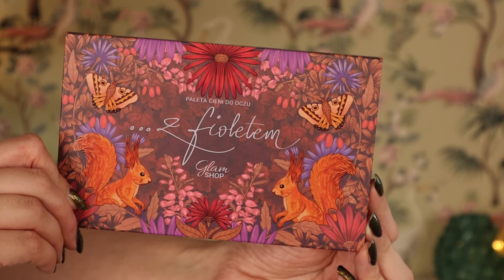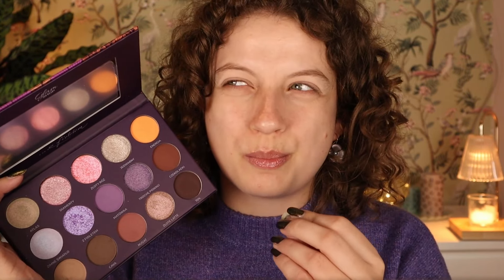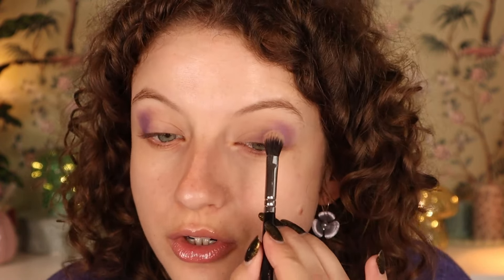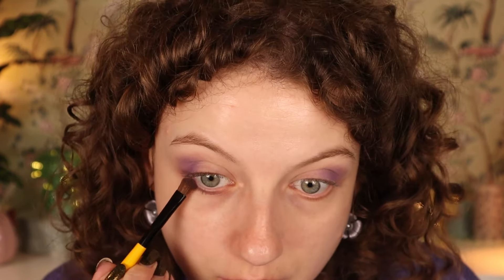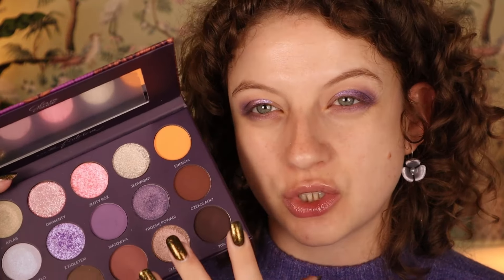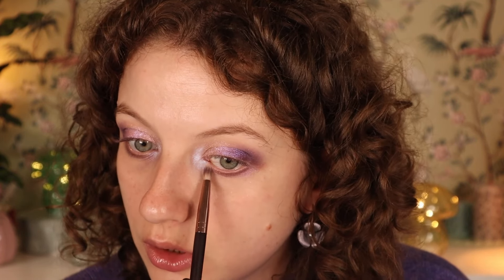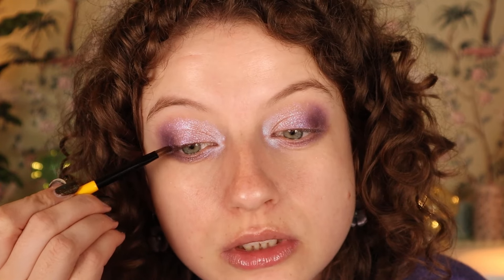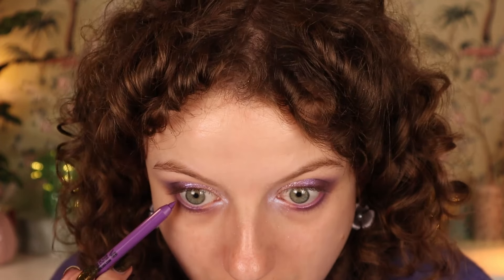GLAM SHOP Z FIOLETEM EYESHADOW PALETTE / SWATCHES + LOOK + FIRST IMPRESSION!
Hi there! In this video I'm trying out the new Glam Shop Z Fioletem eyeshadow palette for fall 2024. I show you close ups, swatches, do a look and share my first impression thoughts.

Code marlie at Flower Knows
Code MAKEU928 at GlossGods
Code marlie at Sigma

About me
Age: 28
Skin type: normal/dry, very sensitive
Skin tone: fair/light, neutral/cool (light summer)
Nationality: Dutch